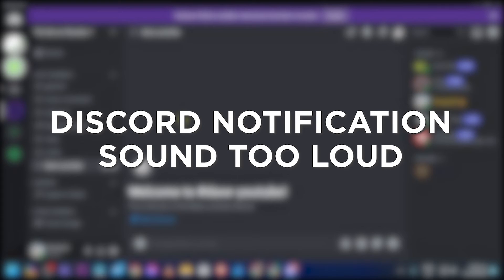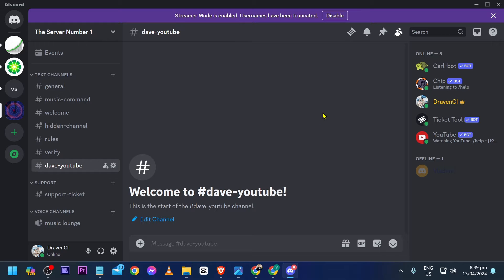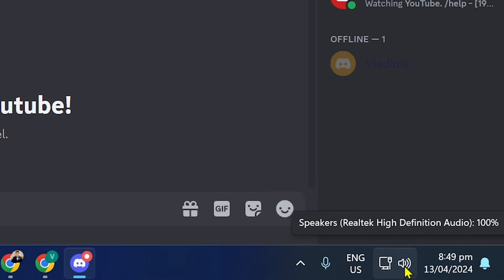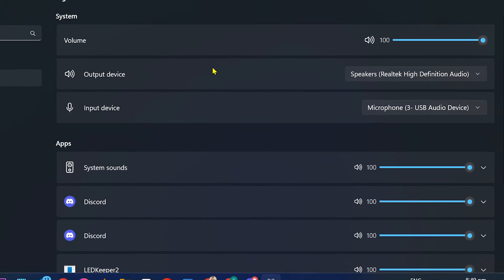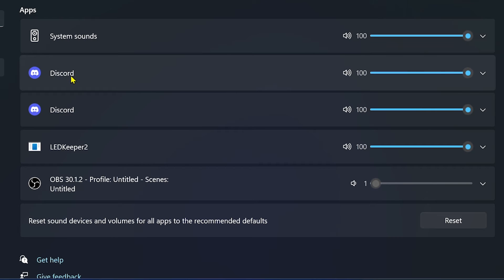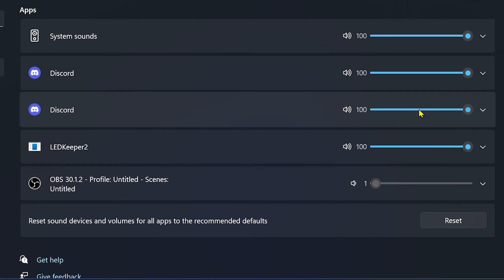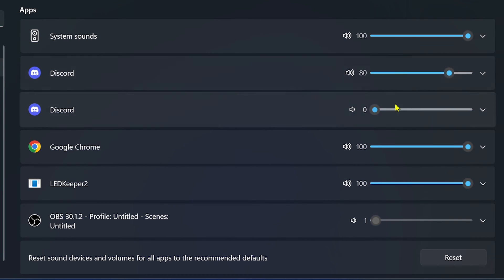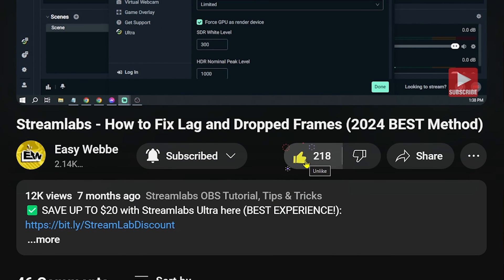Discord Notification Sound Too Loud (EASY FIX!)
Notice that your Discord notification sound is too loud? Here's how to fix Discord ping notification sound issue. Watch this video and learn how to adjust Discord notification sound to be softer.